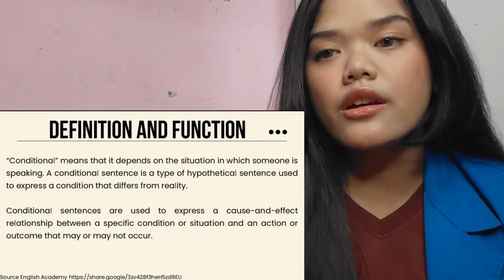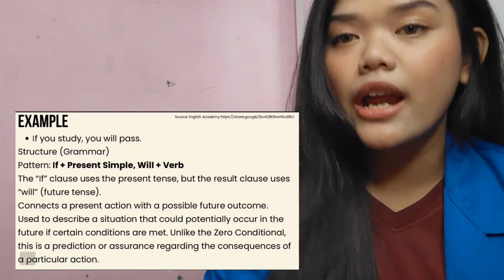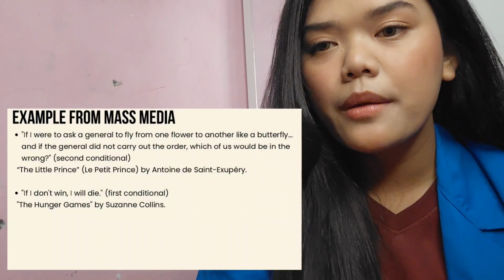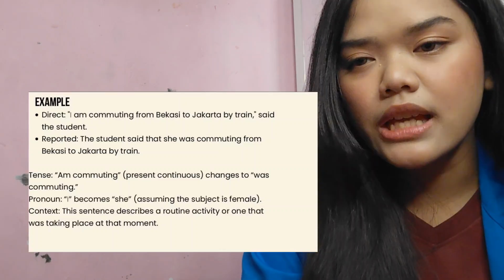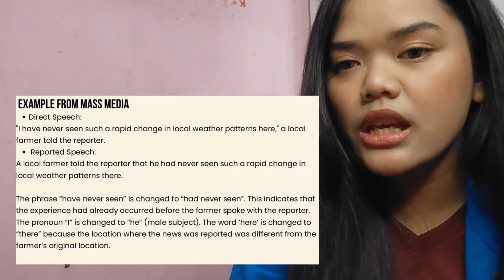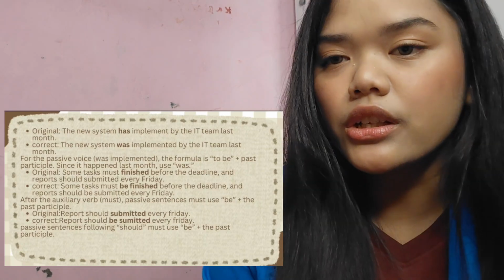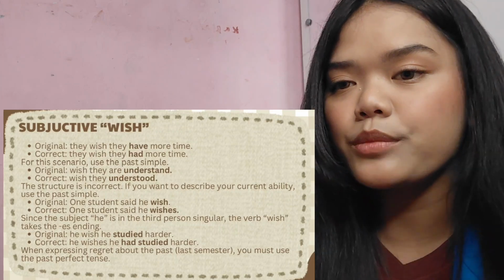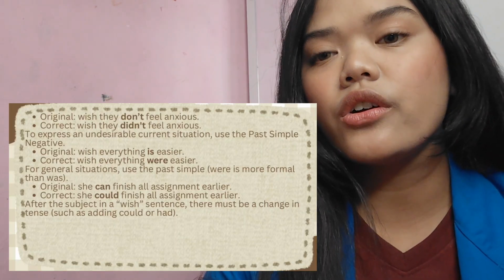PROJECT PRE-INTERMEDIATE GRAMMAR